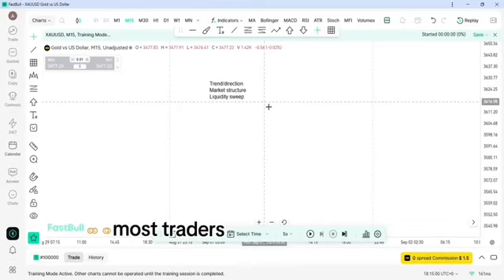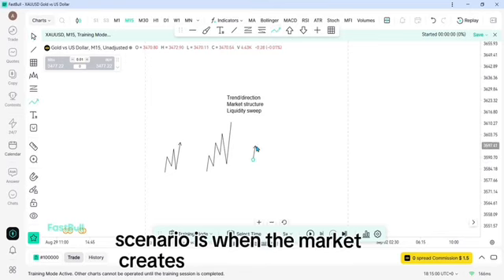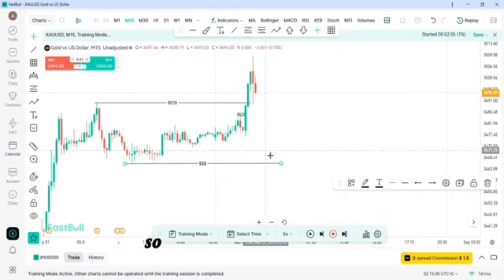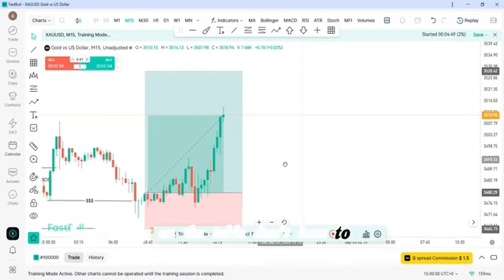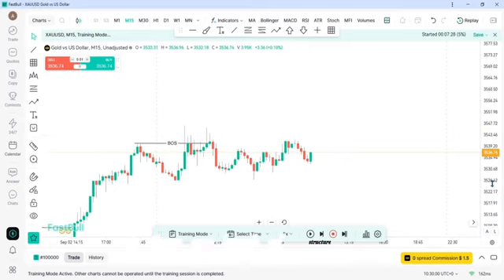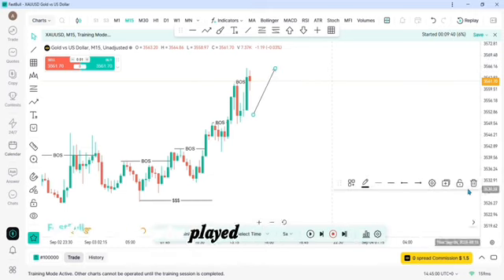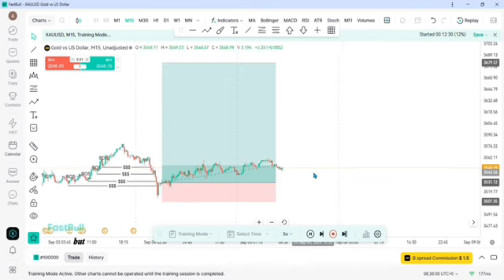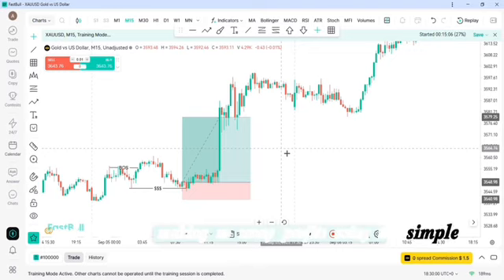This Strategy Works (But only if you do this)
This simple forex strategy works—but only if you use it the right way.

In this video, I break down a clean and beginner-friendly trading strategy based on trend and pullbacks. You’ll learn how to find better entries, place your stop loss, and avoid the common mistakes that cause most traders to lose money.

Remember, no strategy is 100%. What matters is your execution, discipline, and risk management.

If you’re serious about improving your trading, this will help you.